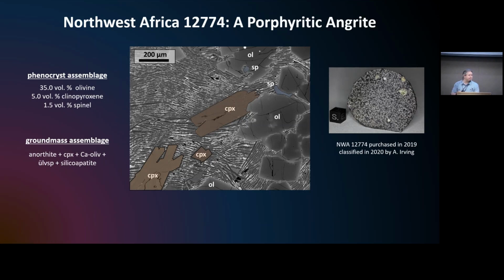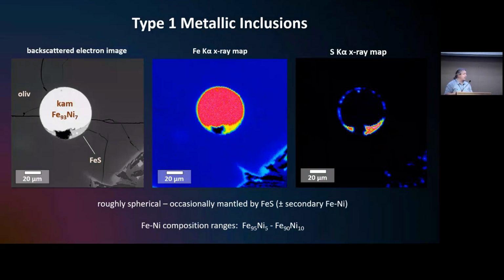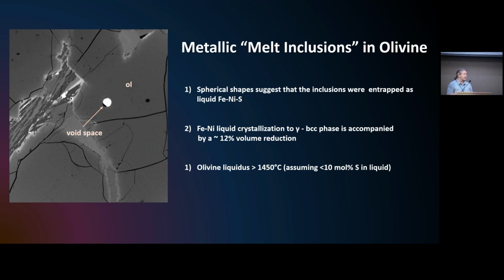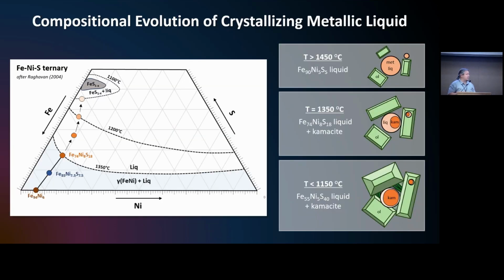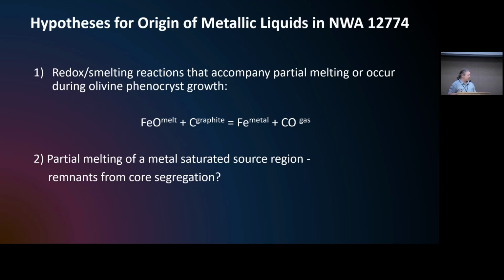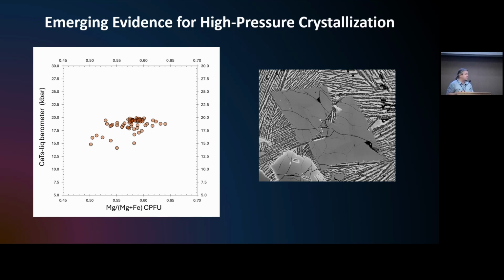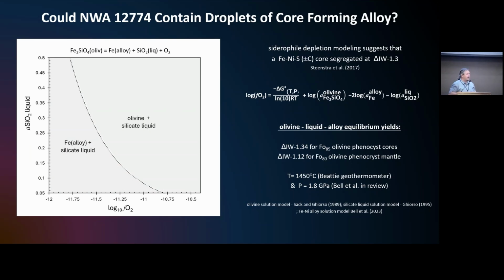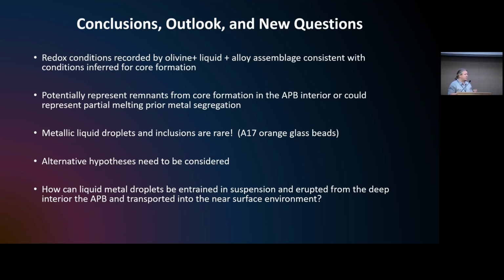NESF 2025: Sample Science, Geochemistry and Petrology - Aaron Bell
Sample Science, Geochemistry and Petrology
Remnants Angrite Parent Body Core Formation Northwest Africa 12774
Aaron Bell